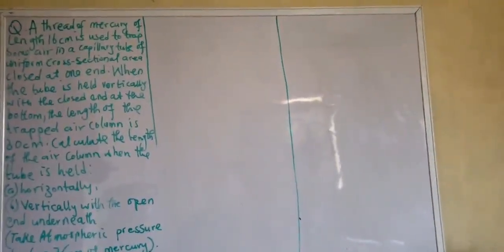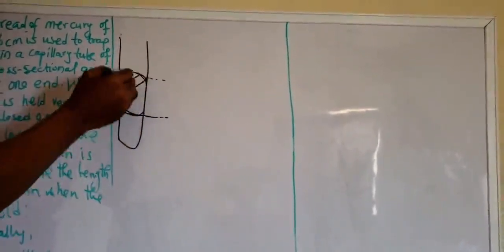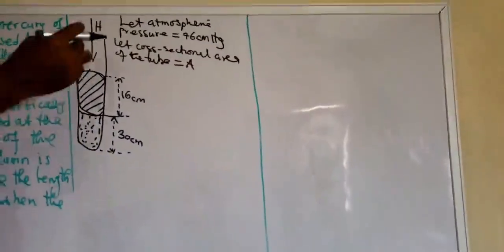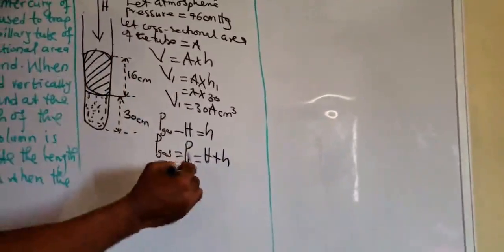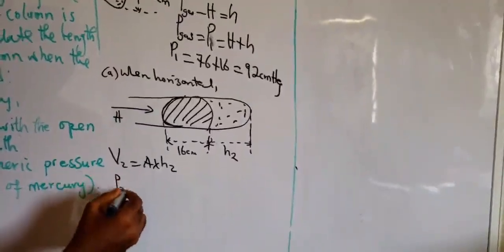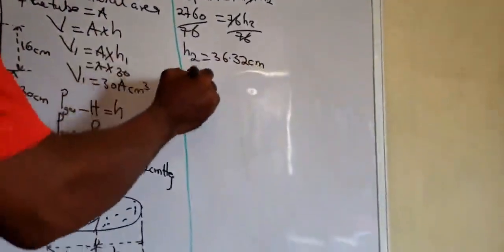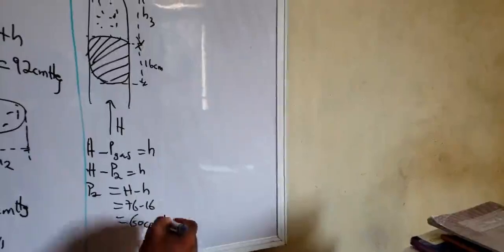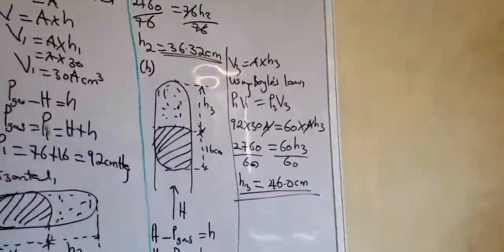HOW TO CALCULATE THE VOLUME OF GAS IN VERTICAL AND HORIZONTAL TUBES USING BOYLE'S LAW